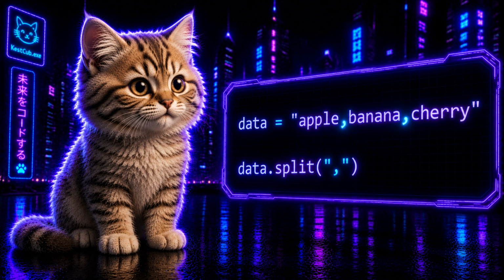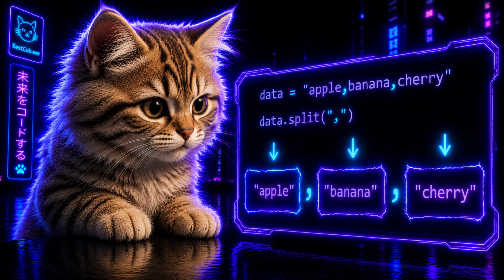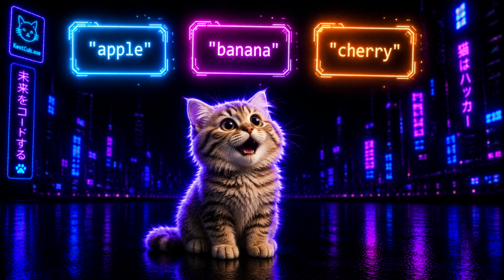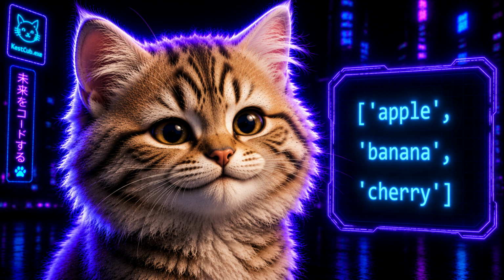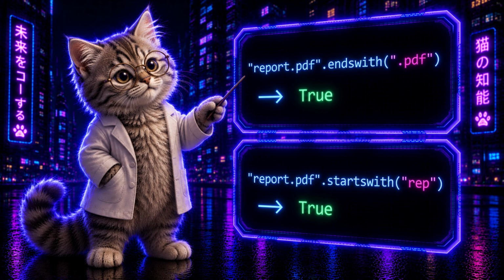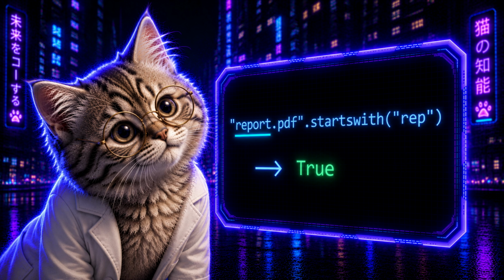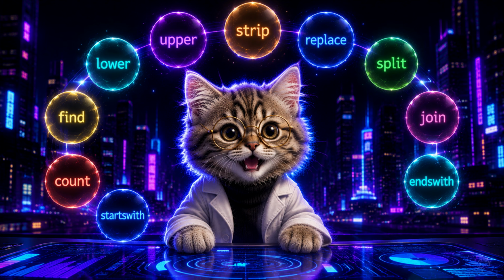Python Strings — Methods Explained (Part 2)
You know what strings are. Now let's talk about what you can actually do with them.
Python gives you a full toolkit of built-in string methods, no imports, no setup, just dot and the method name. This video covers every one you'll actually use, with real examples from start to finish.

Chapters:
0:00 Intro
0:09 What is a Method?
0:36 upper() & lower()
1:08 strip()
1:46 replace()
2:21 split()
3:09 join()
3:43 find()
4:17 count()
4:35 startswith() and endswith()
5:06 Full Recap
5:36 What's Coming Next